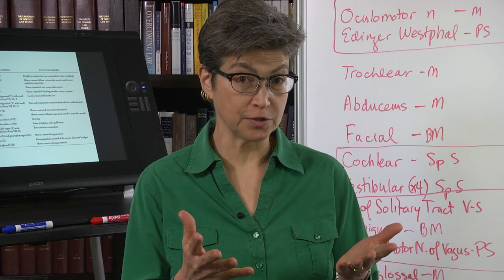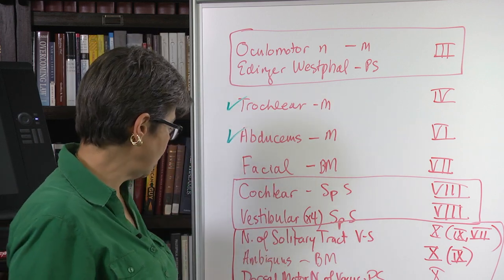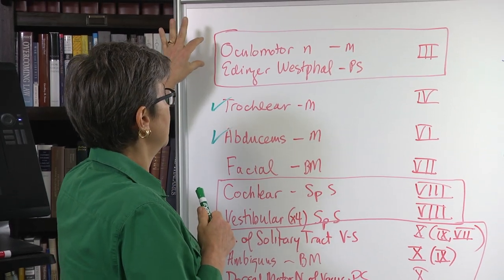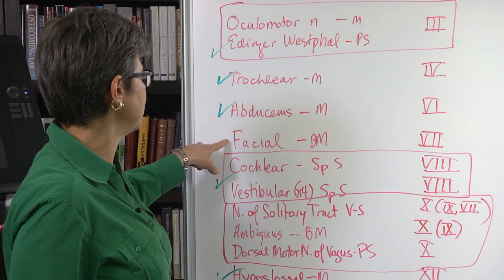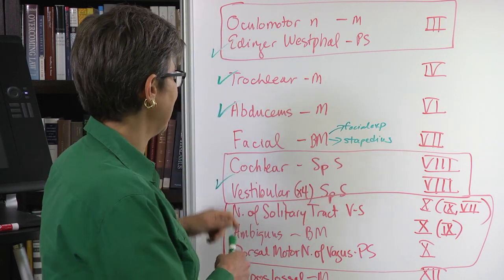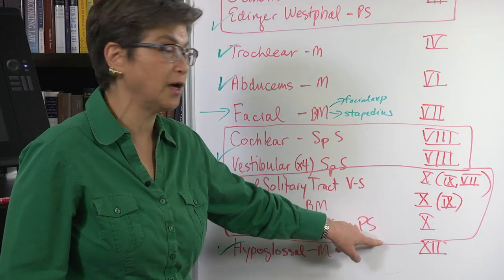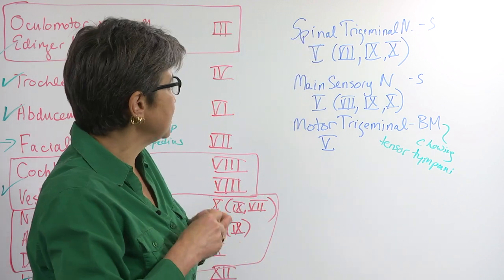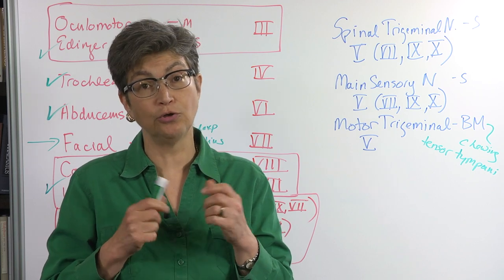5.5 Cranial Nerves: Nuclei